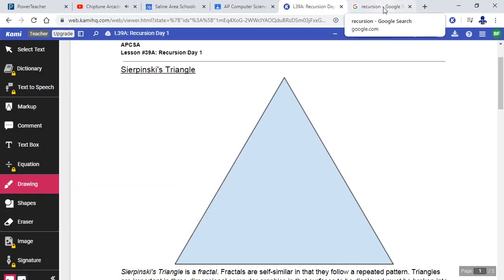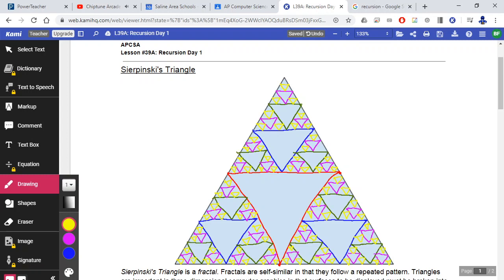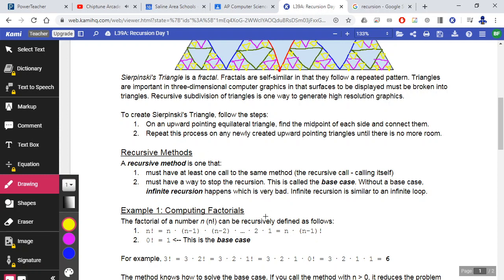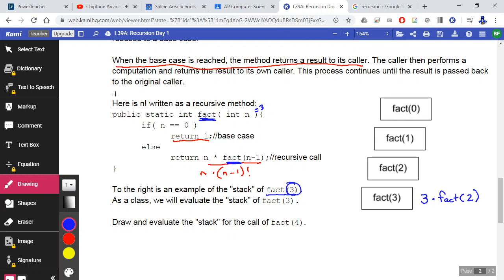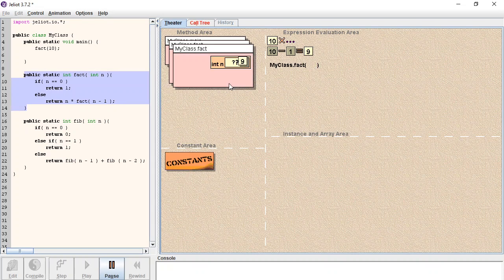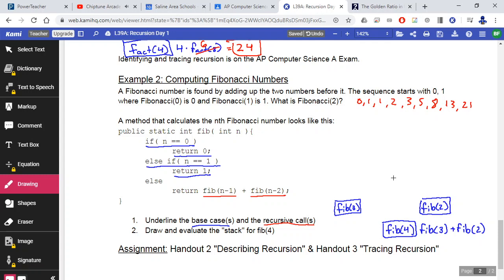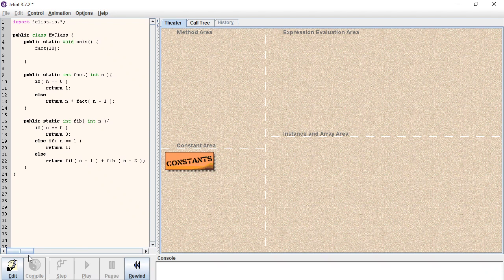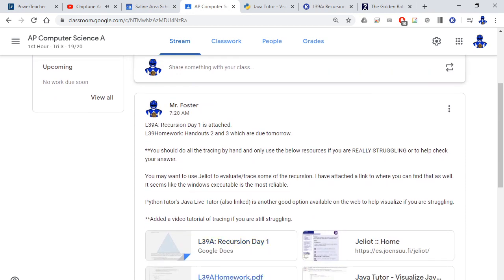AP CSA Recursion Day 1